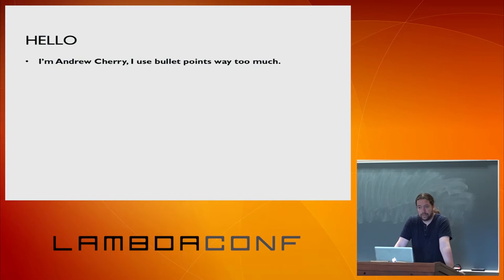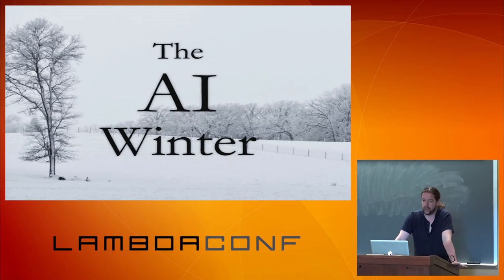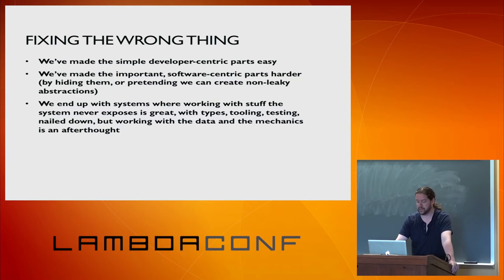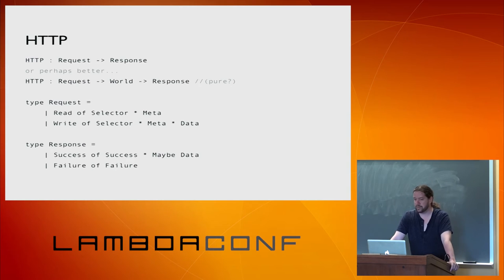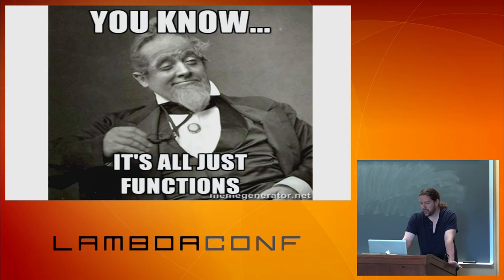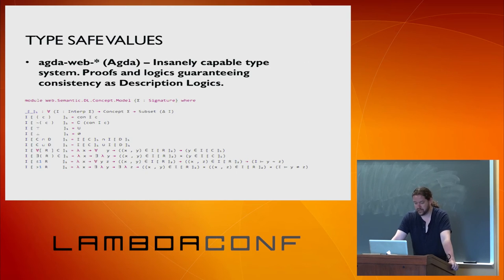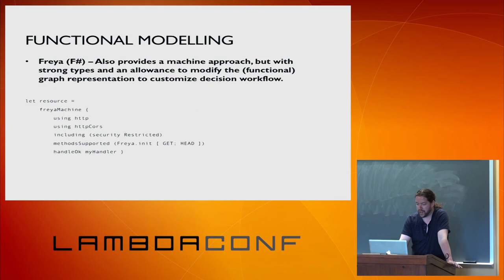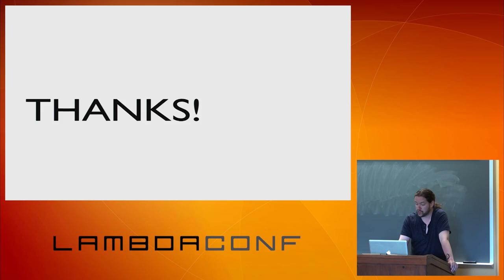LambdaConf 2015 - HTTP through Functional Programming Andrew Cherry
HTTP is a fascinating standard — one of those that we all use every day. But there are many different ways of reasoning about what HTTP "should" mean. We'll look at some of the approaches taken to model the HTTP layer, particularly in functional programming. Graphs, proofs, type systems — they're all fair game!